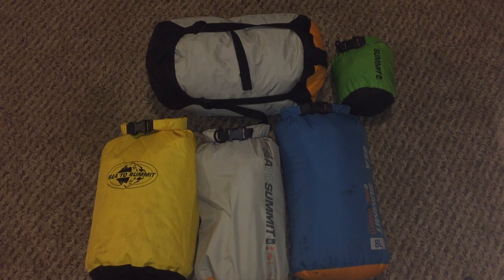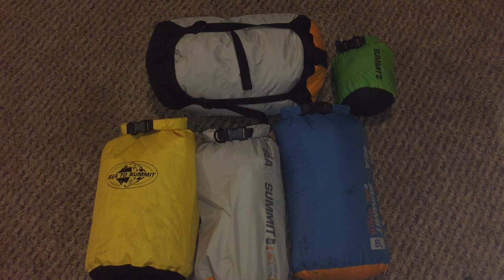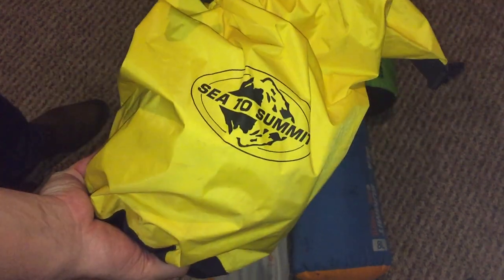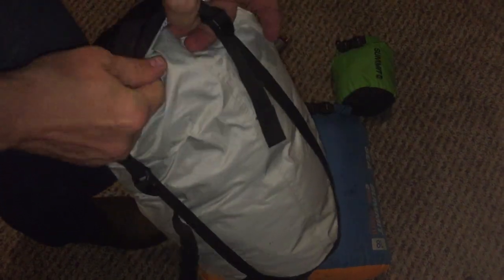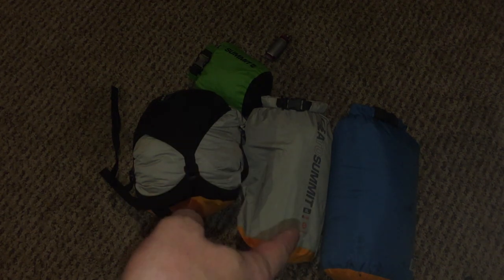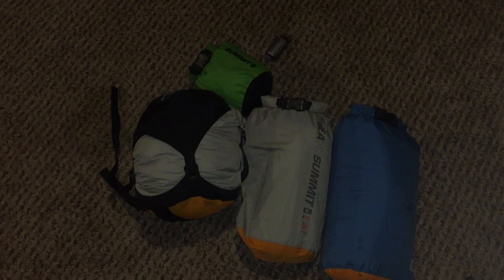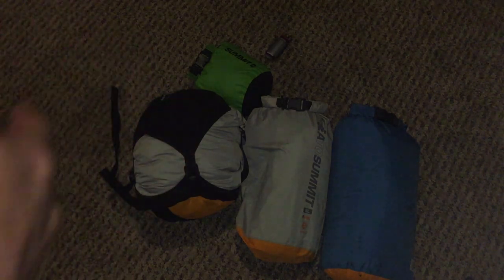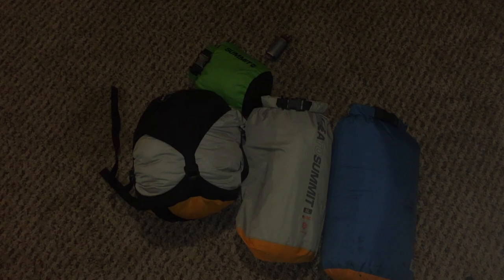Sea to Summit eVent Dry Bags - Small Gear & Tips #7 - Backcountry Hunting Dry Bags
Link to regular event dry bag
Link to compression event dry bag

Small Gear & Tips for Backcountry Hunting, Hiking, and Backpacking - Sea to summit Dry Bags - Event